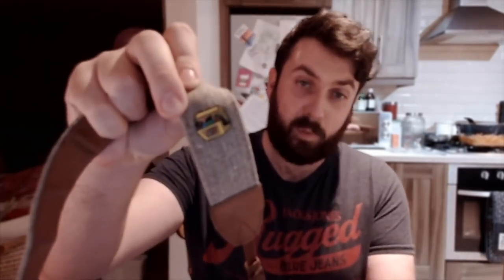My 35mm Film Camera And Lens Collection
Hello All in today's video I show you my 35mm Film Camera And Lens Collection, which includes a praktica LTL3, TL3 and a Zenit E. I also show you some photos taken with Lomography metropolis 400 and Bergger Pancro 400. My Lenses include a Pentax Super Takumar 50mm f3.5, Miranda 50mm f1.8 and a Industar 50 2 f3.5. Let me know what your favourite camera in your collection is in the comments below :)